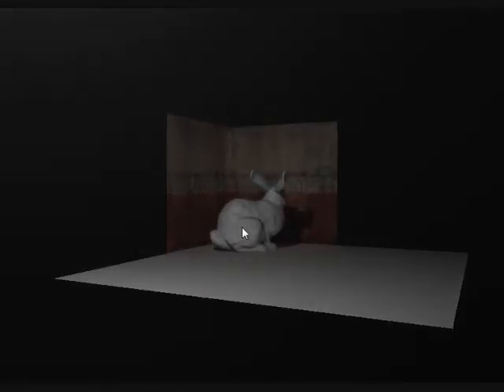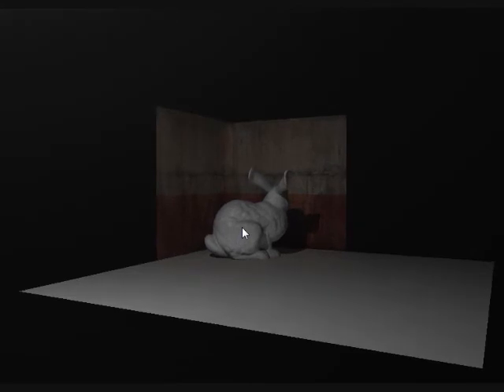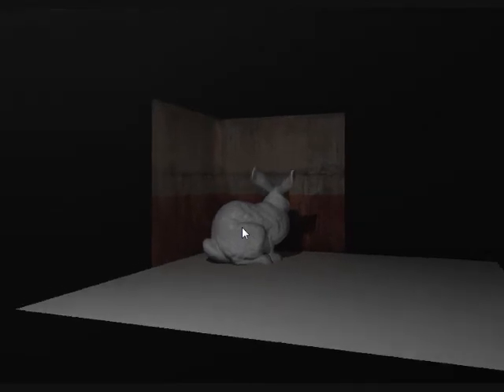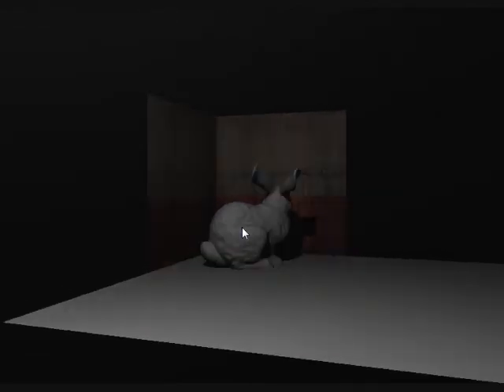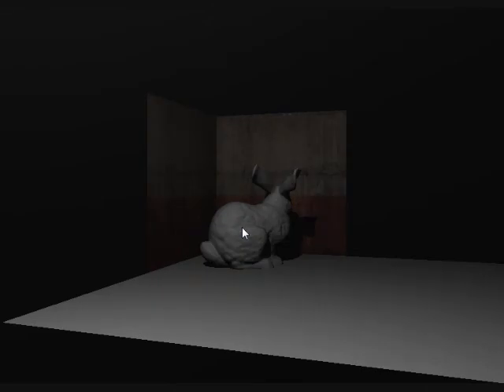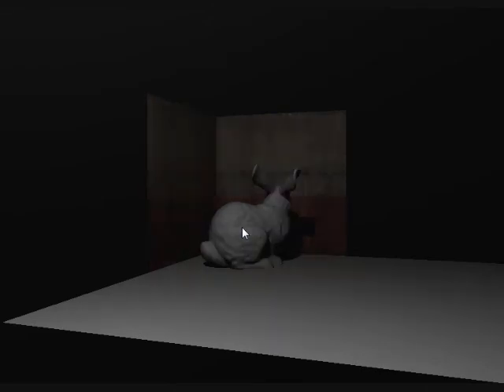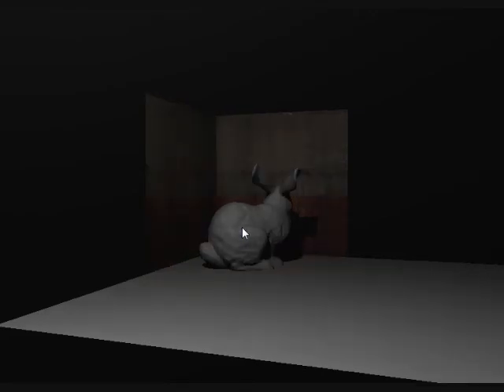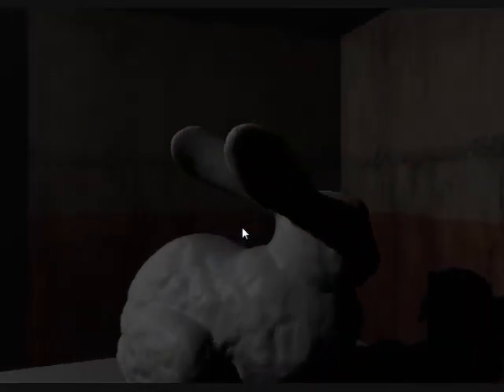Reflective Shadow Maps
Demo reel for Reflective Shadow Maps and Deferred Shading